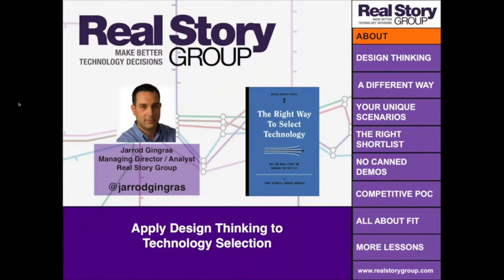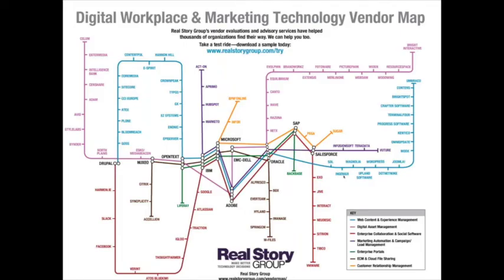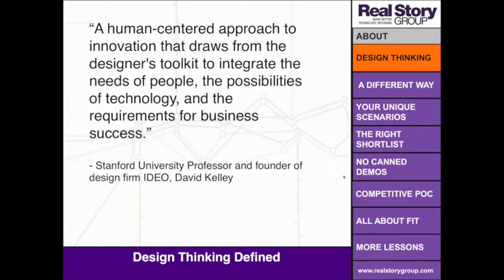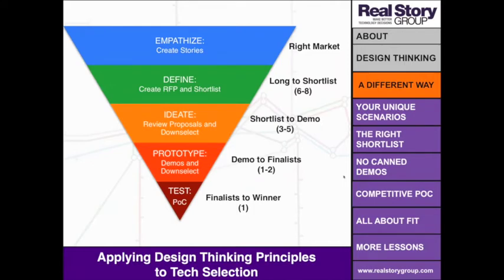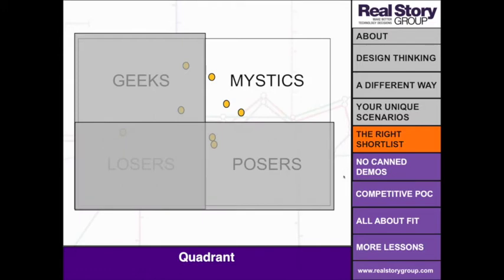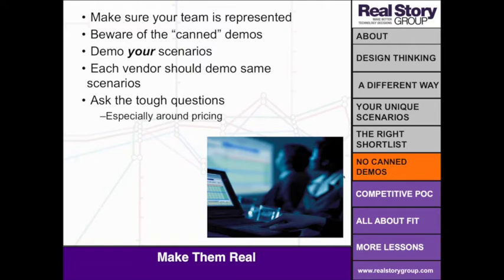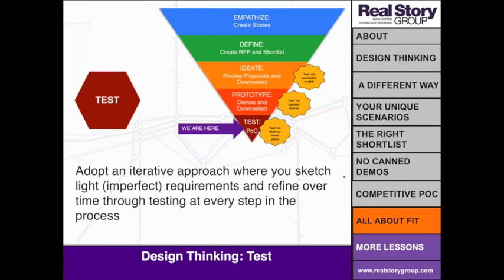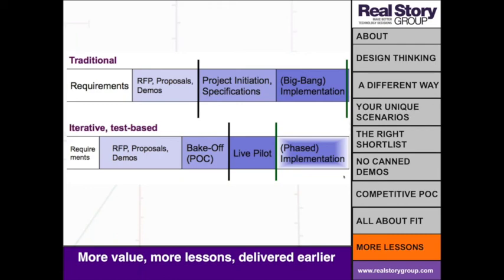Webinar: Apply Design Thinking to Technology Selection